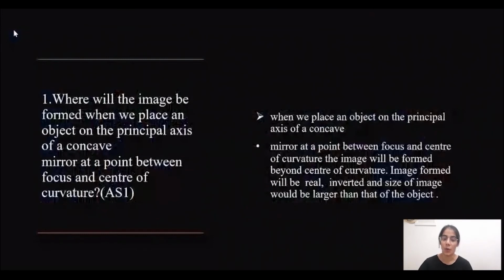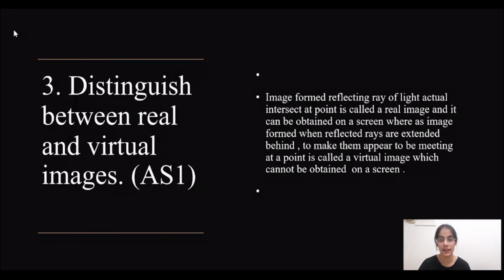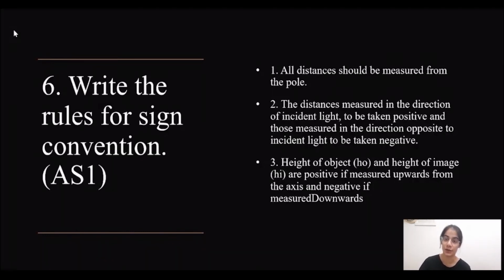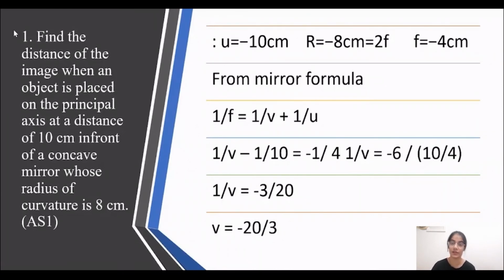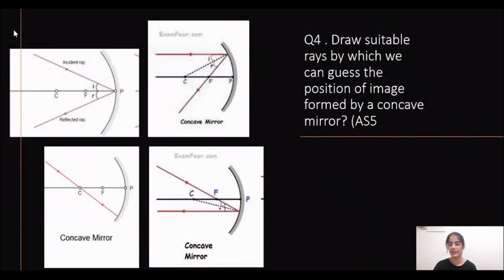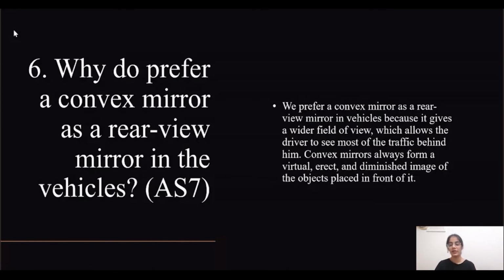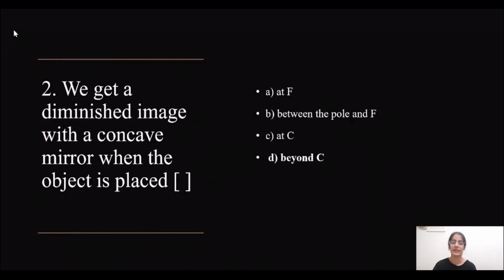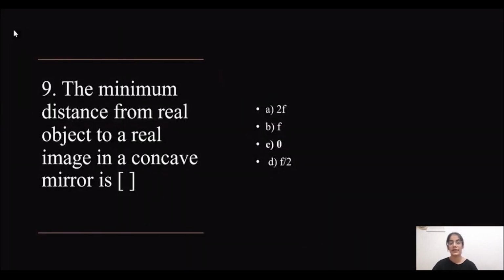Reflection of light class 4